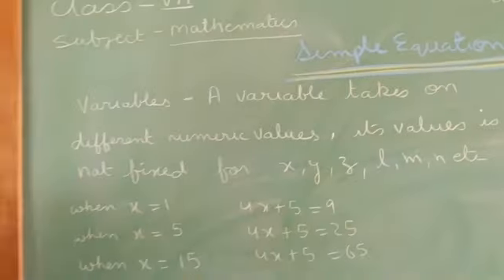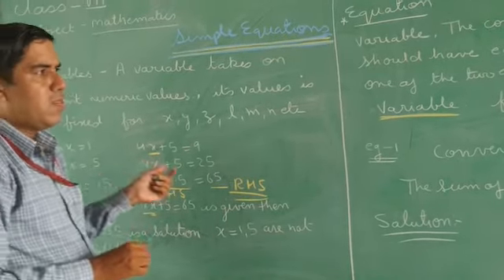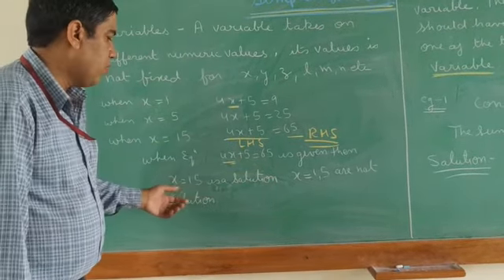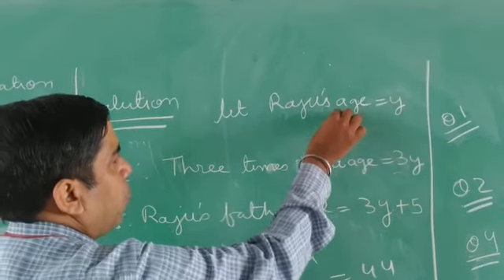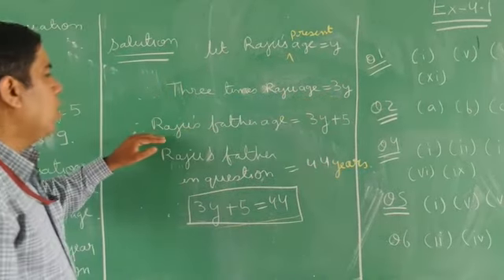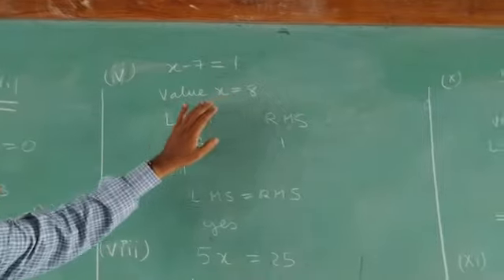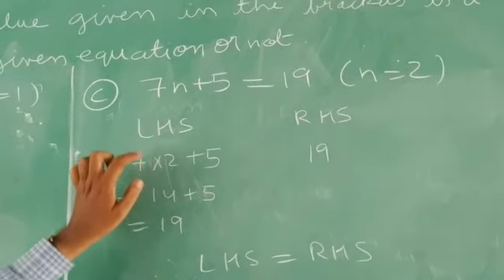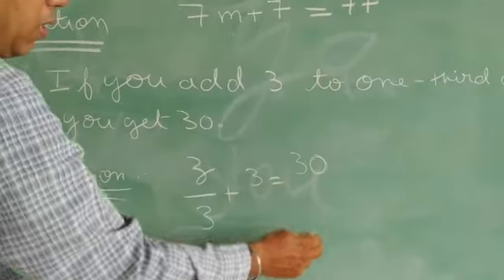Ex4.1,Q1to Q4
Chapter 4